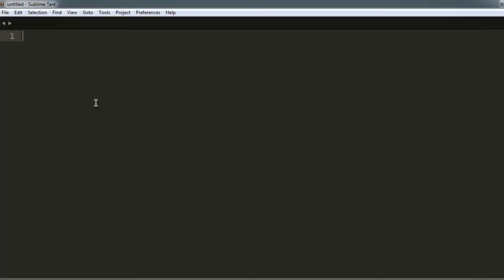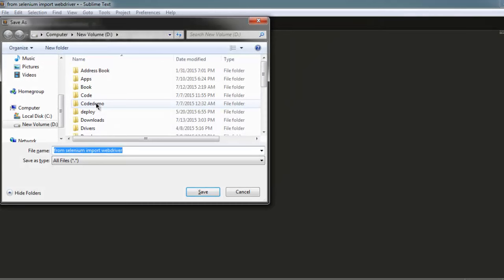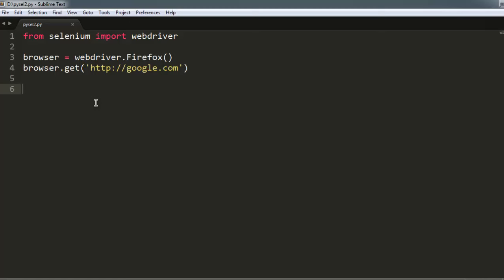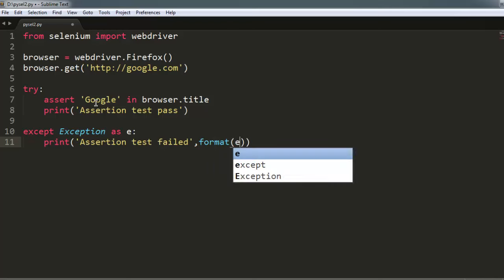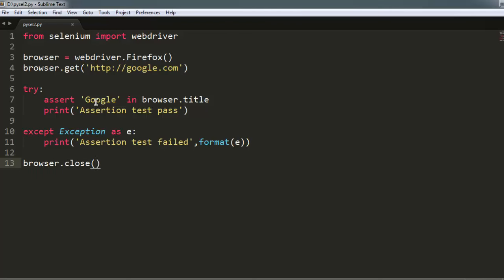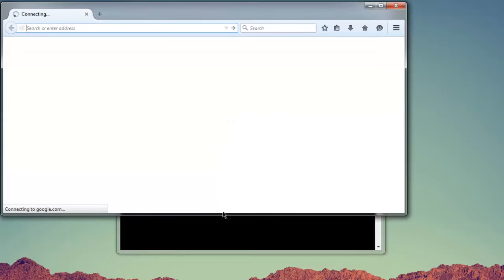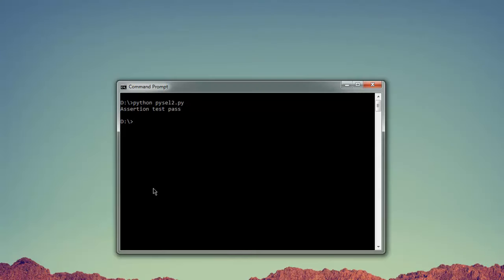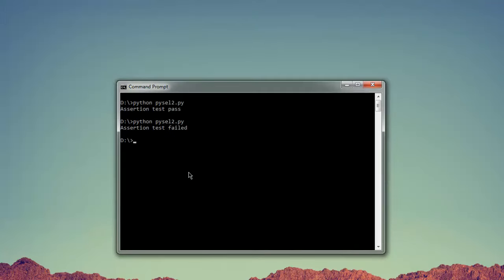Assert Page Title in Python Selenium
Learn how to Assert page title in Python selenium webdriver.